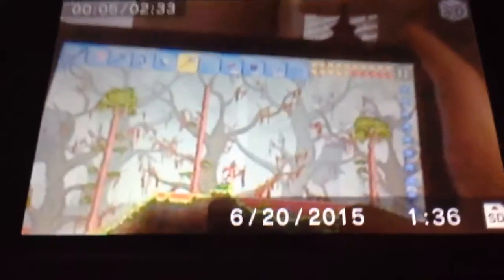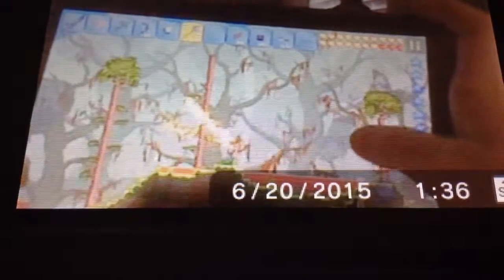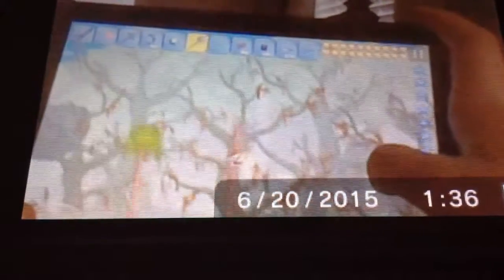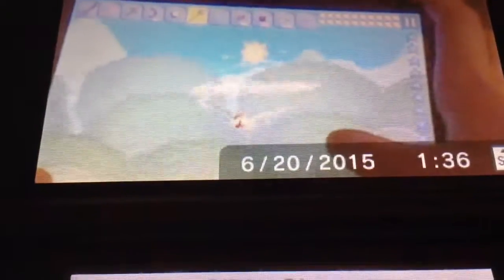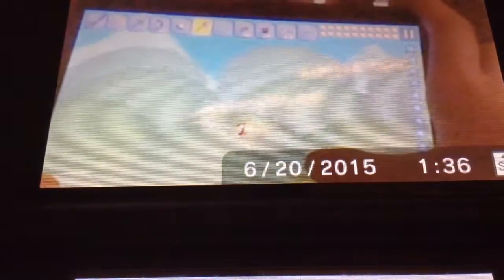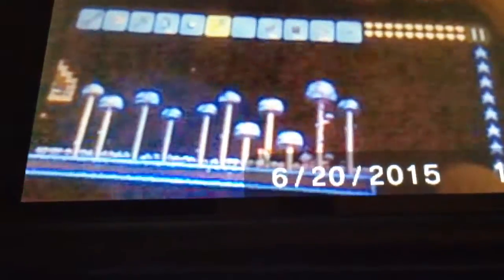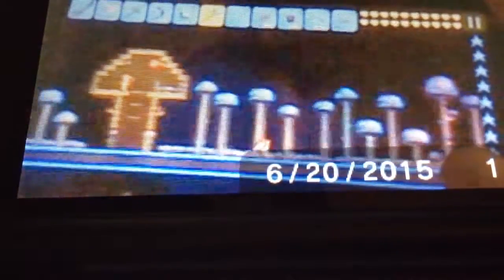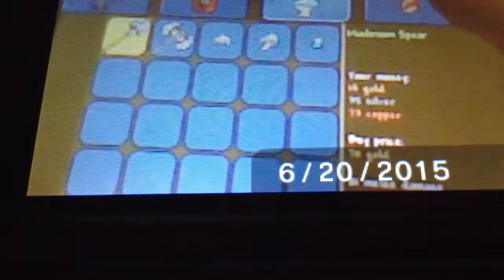Mushroom spear review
Mushroom spear